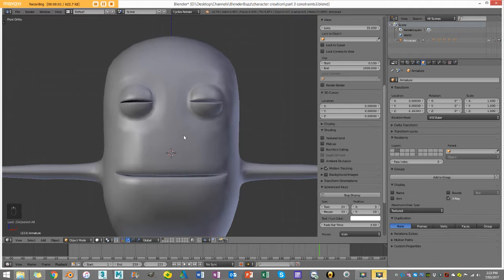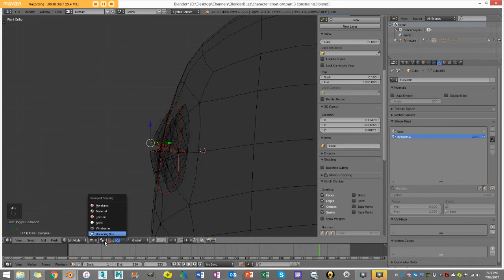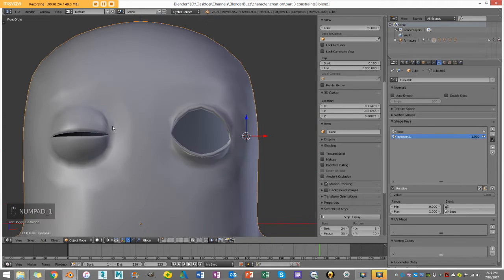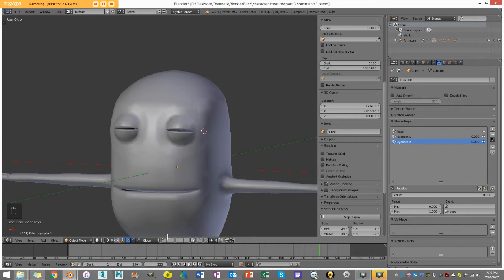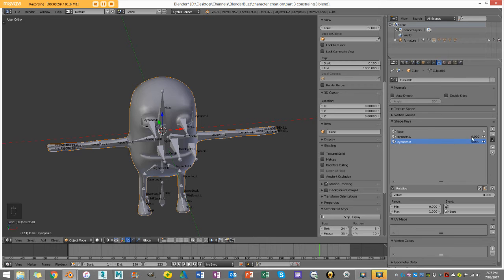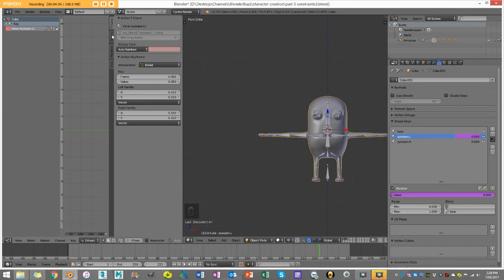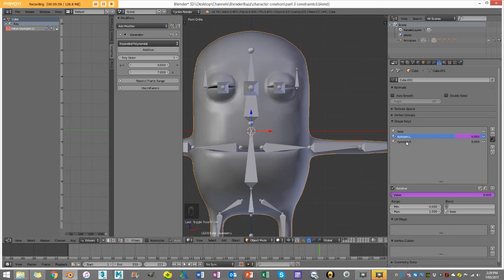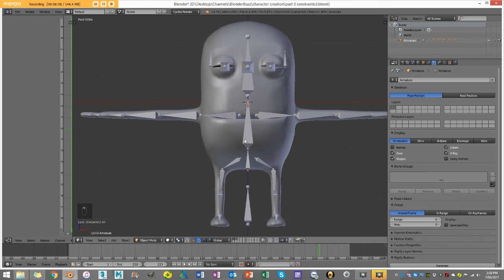Full character course - BLENDER (eye shapkeys) [Part6]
This is part 6 of a character creation course in blender. I Hope that this is helpful. Thanks.